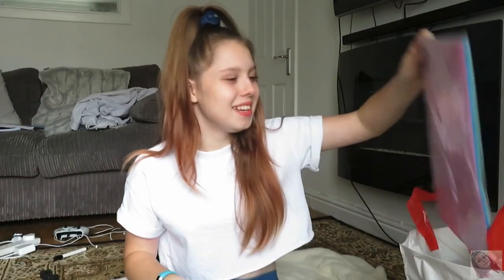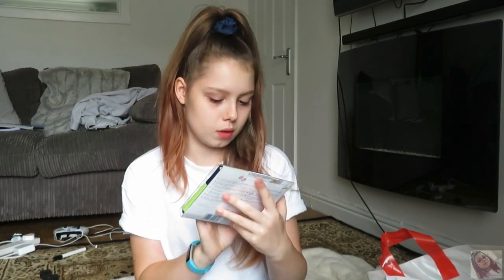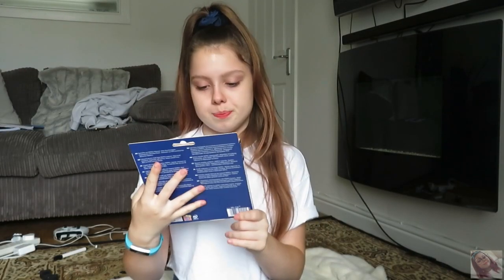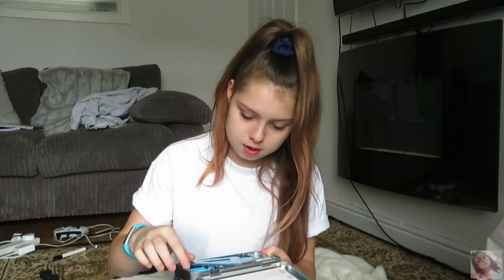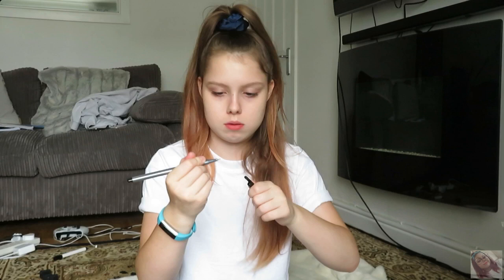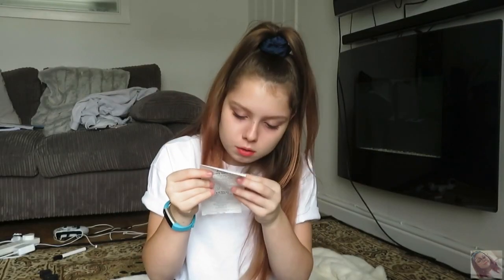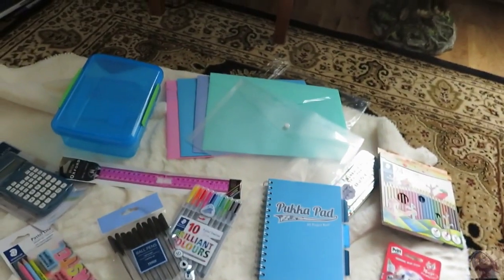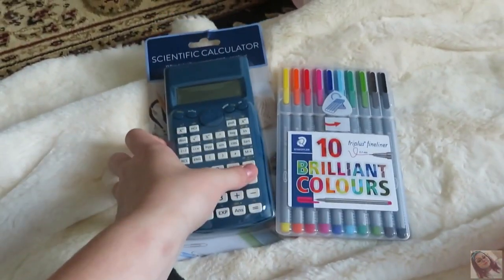BACK TO SCHOOL SUPPLIES | SHOPPING + HAUL! | Sinead Tamzin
Comment any video ideas you have!